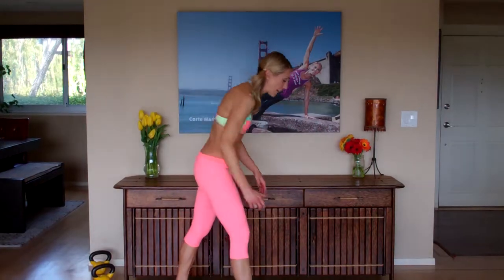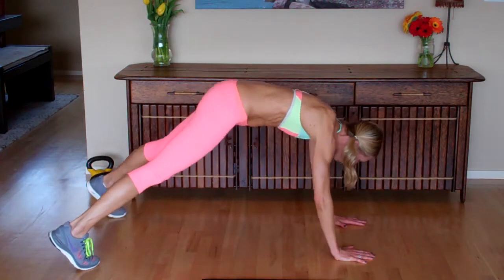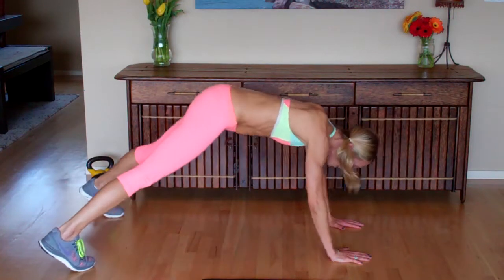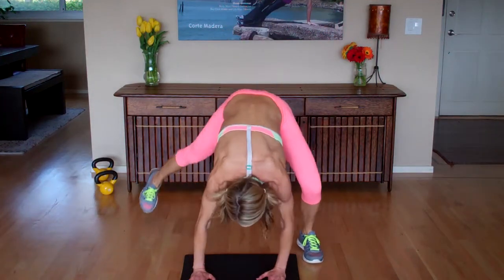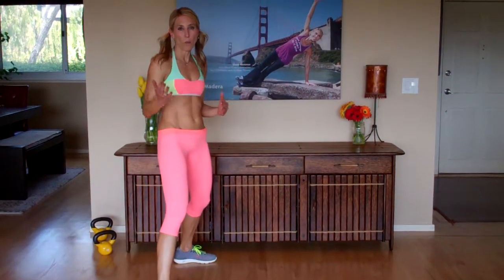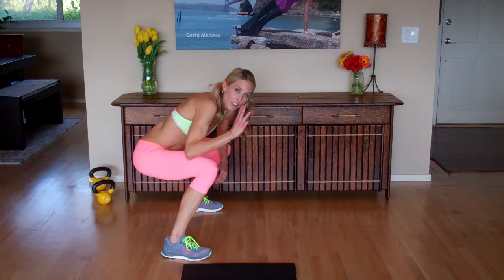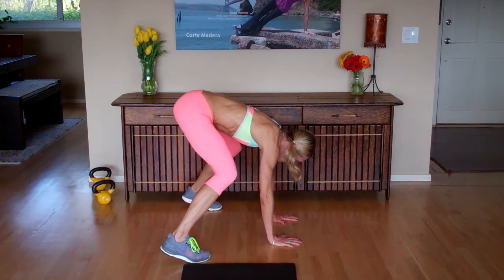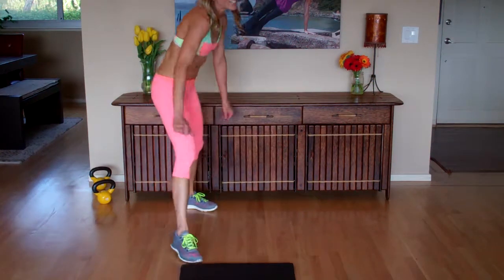MAY, Week 1 A C